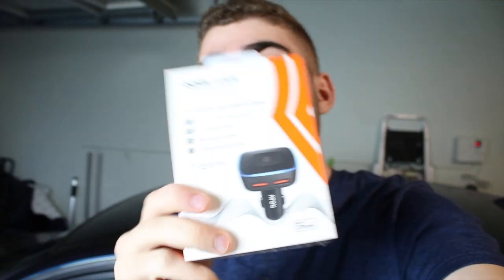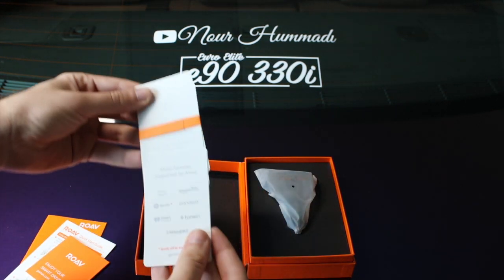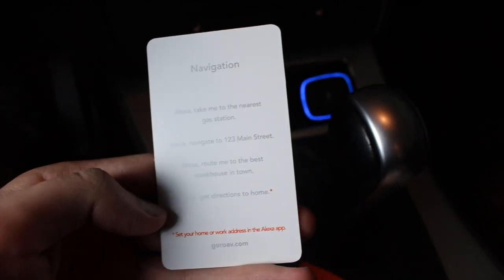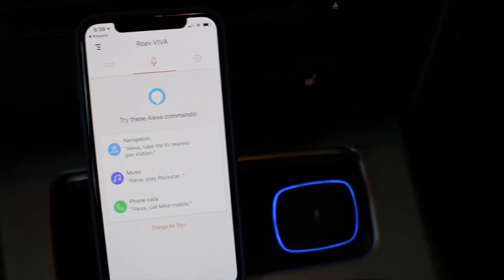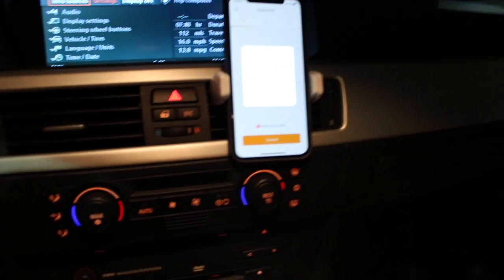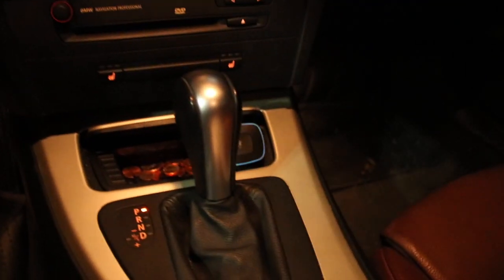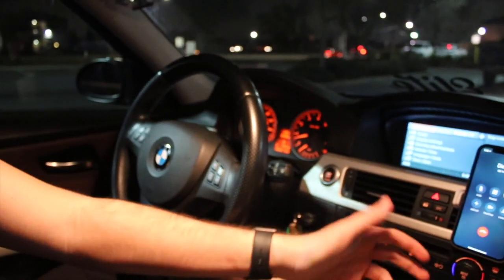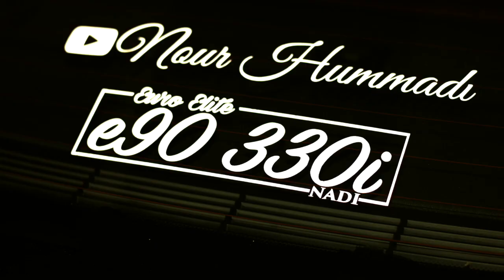THIS PRODUCT MAKES ANY CAR FEEL NEWER! (ALEXA IN YOUR CAR)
THIS PRODUCT MAKES ANY CAR FEEL NEWER! Roav VIVA

I honestly love this product, didn't think hands free calling and streaming can be so easy. Best part, it streams music so fast. 10/10, still a new product and many future updates coming up. Cant wait for Spotify :)

Currently Selling on Amazon

My Gear "HELP A BROTHER OUT LOL":
50mm lense
18-55mm lense

Roav VIVA is the new car Alexa